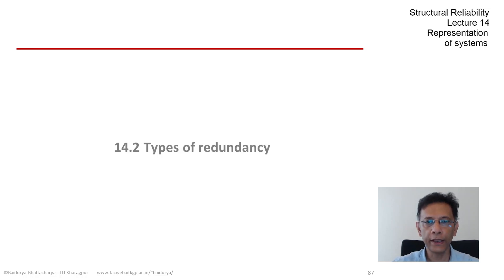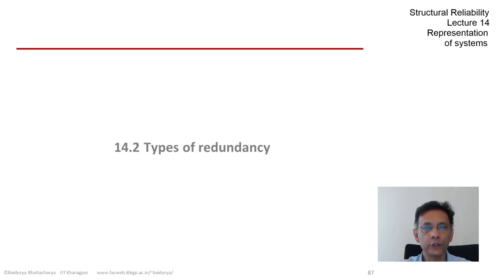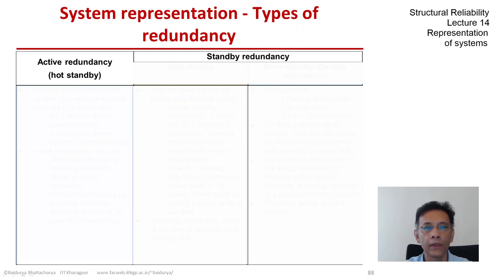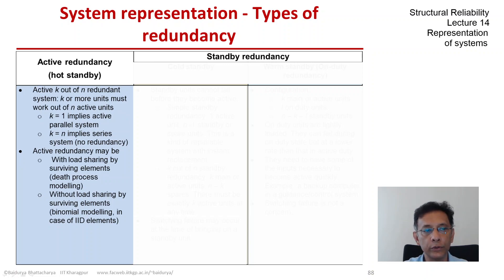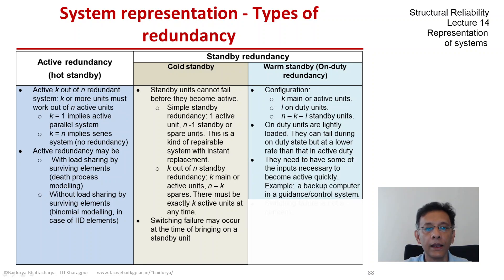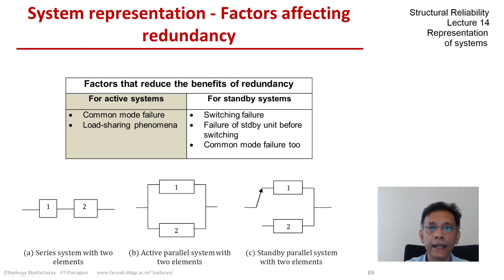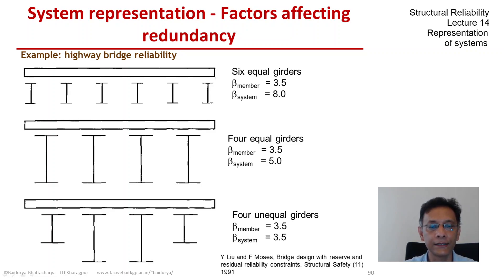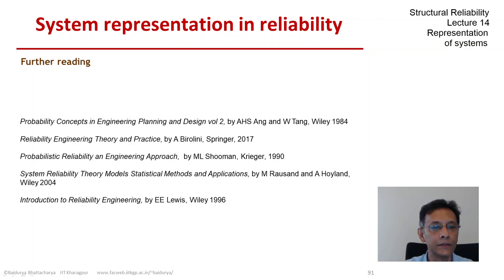STRUCTURAL RELIABILITY Lecture 14 module 09: types of redundancy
Types of Redundancy: active, standby (warm and cold)